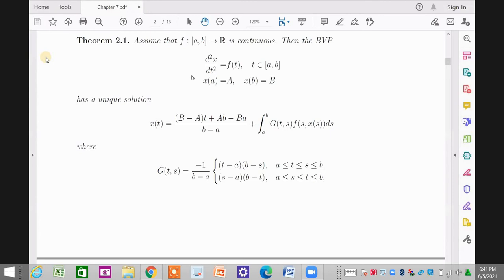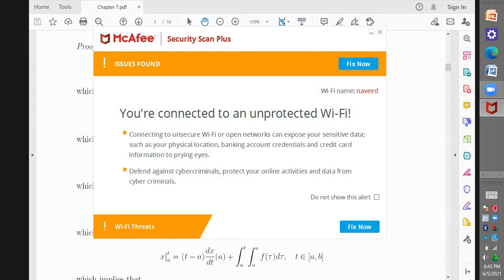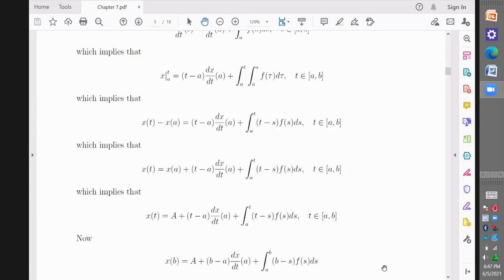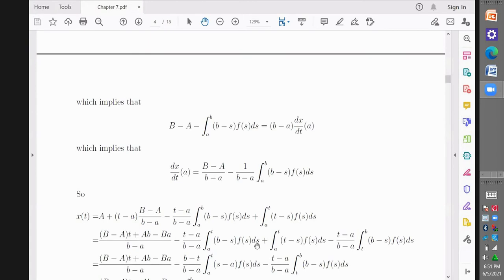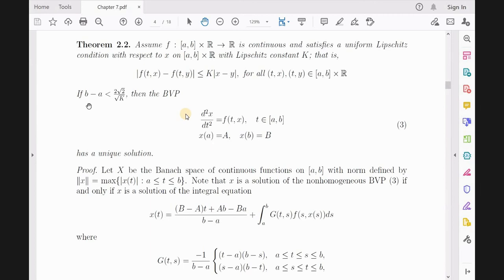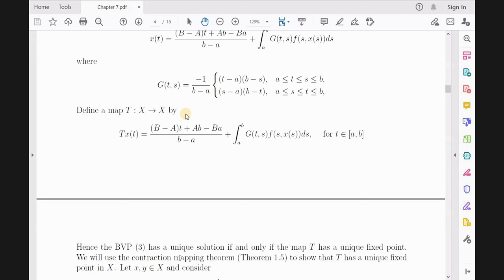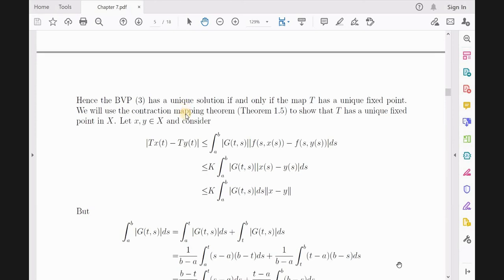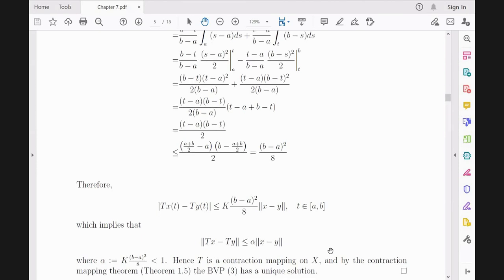ordinary differential equations part 1 05-06-2021